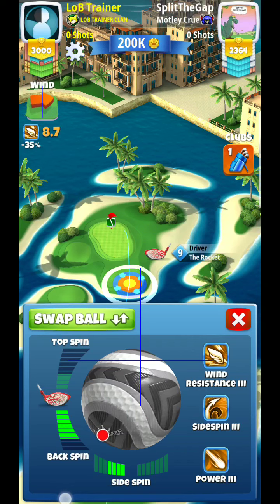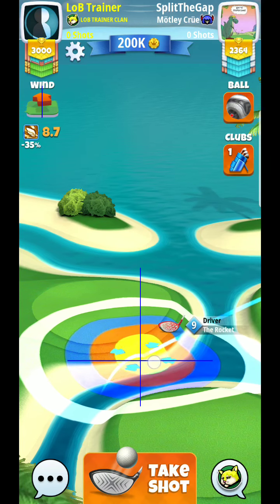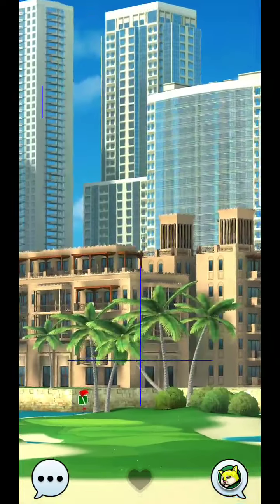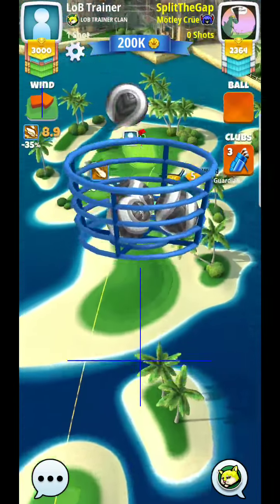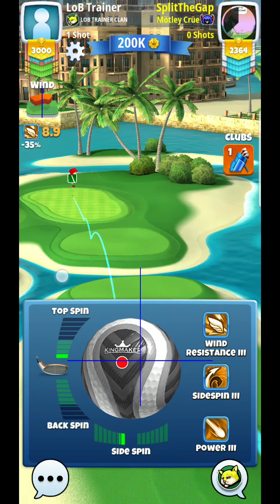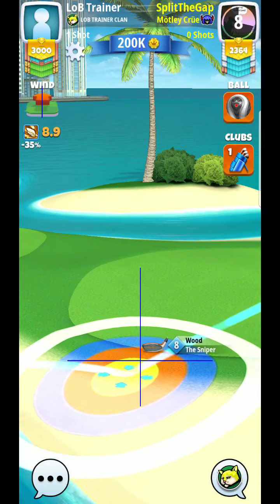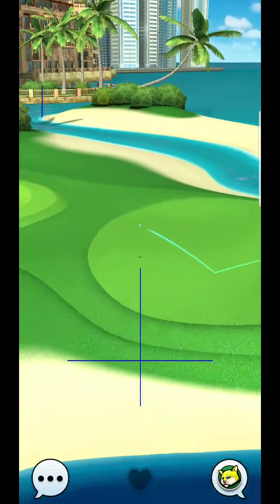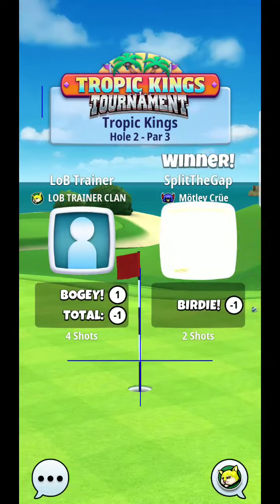Golf Clash Tropic Kings Tournament Hole 2* EXPERT Division